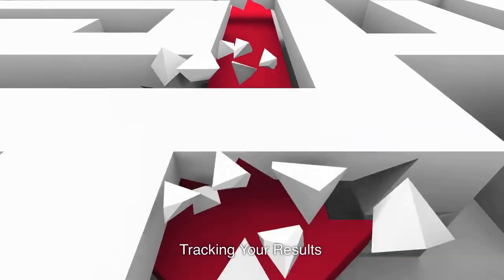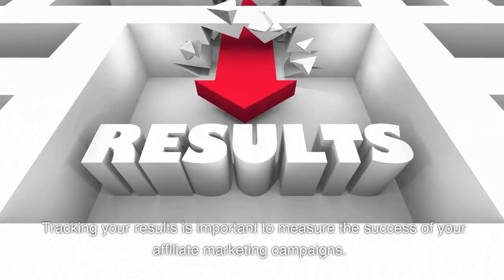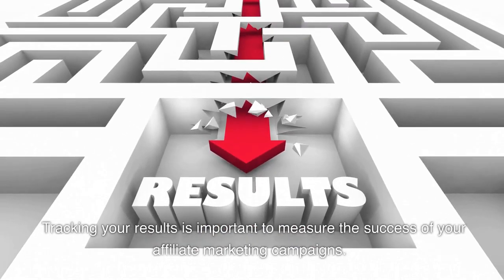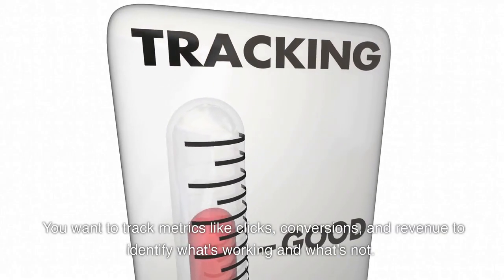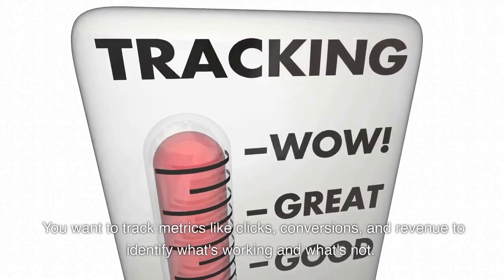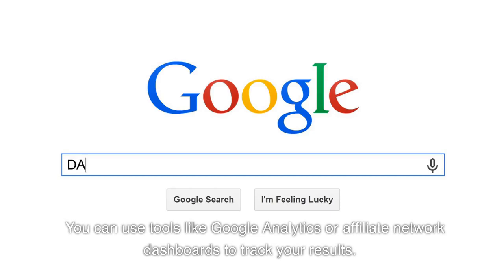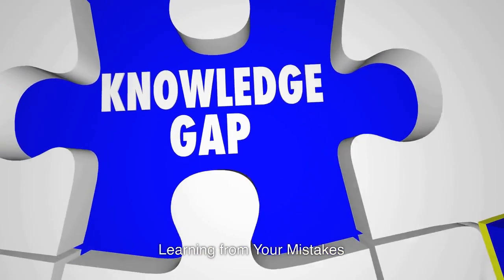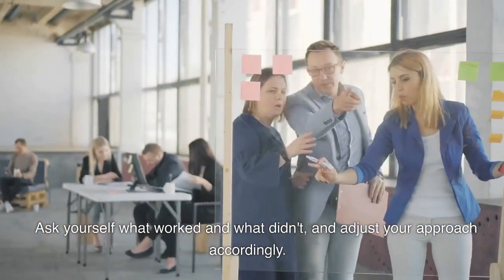Affiliate Marketing Tutorial: (How to Make Your First Commission)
Hello and welcome to this tutorial on affiliate marketing. In this video, we’ll show you how to make your first commission through affiliate marketing. We’ll cover everything from finding the right affiliate marketing program to building an email list and optimizing your website for conversions. Let’s dive in.

👉👉Are you using Social Media to Grow your Business? 👈👈
Social Media Marketing Is a great strategy to prospect and generate Leads and build relationships for your business. If you would like to learn more about this strategy come on over and Join our Networking Nomads Mastermind Community

First, let's start with the basics. Affiliate marketing is a marketing strategy where you promote other people's products and earn a commission for each sale made through your referral. It's a win-win situation for both the affiliate marketer and the product owner. As an affiliate marketer, you don't have to worry about creating and shipping products, and you earn a commission for every sale made through your referral link. Now, let’s discuss the benefits of affiliate marketing and how you can make your first commission.

Finding the Right Affiliate Program
The first step in affiliate marketing is to find the right affiliate program. There are many popular affiliate programs out there, like Amazon Associates, Clickbank, and Commission Junction.

Once you've chosen the right affiliate program, the next step is to understand your audience.

Creating Valuable Content
Creating valuable content is key to success in affiliate marketing.

Promoting Your Affiliate Products
Promoting your affiliate products is the next step. There are many strategies for promoting affiliate products, but two popular methods are social media promotion and email marketing promotion.

Building an Email List
Building an email list is an essential part of affiliate marketing. You want to have a list of subscribers who are interested in your niche and willing to receive promotional emails from you.

Creating a Landing Page
Creating a landing page is important to promote your affiliate products effectively. A landing page is a dedicated page that focuses on promoting a specific product or offer.

Optimizing Your Website for Conversions
Optimizing your website for conversions is crucial for success in affiliate marketing. You want to make sure your website is user-friendly, loads quickly, and has clear navigation.

Using Social Media for Affiliate Marketing
Social media is a powerful tool for affiliate marketing. You can use platforms like Facebook, Twitter, Instagram, and YouTube to promote your affiliate products.

Tracking Your Results
Tracking your results is important to measure the success of your affiliate marketing campaigns.

Learning from Your Mistakes
Making mistakes is part of the learning process. You may not make a sale on your first attempt, but that doesn't mean you should give up.

Scaling Your Affiliate Marketing Business
Once you start making sales, it's time to scale your affiliate marketing business. You can do this by expanding your product offerings, creating more content, and reaching out to new audiences.